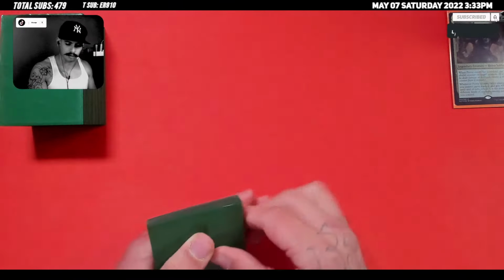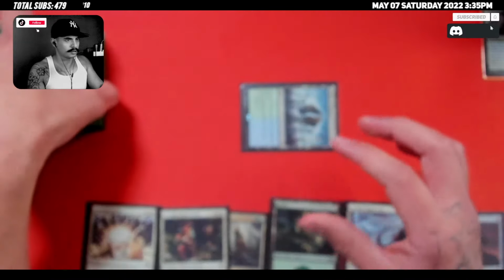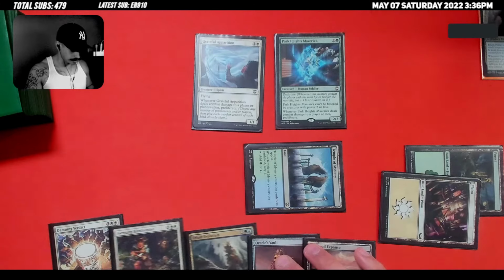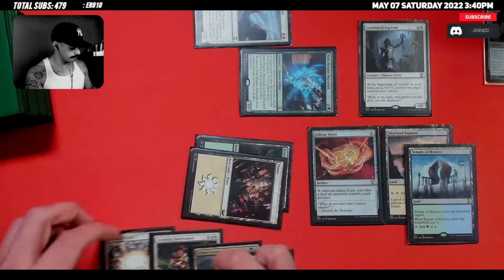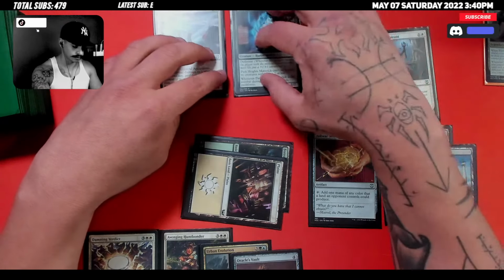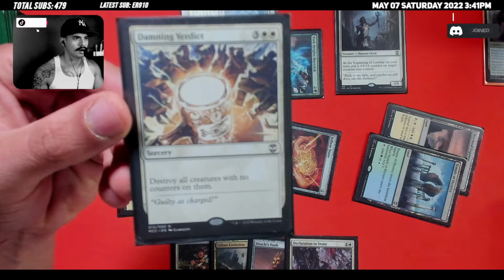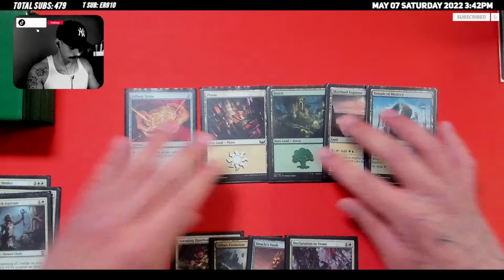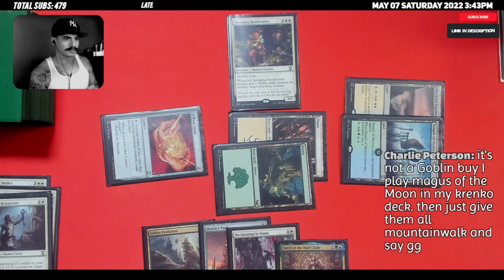Perri Precon Playtest | Magic the Gathering | Commander EDH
Most Viewed

Health, MTG, & Video games are some of my passions in life, and I am thankful that YouTube allows me to share that with all of you.

Mostly a Magic the Gathering-based channel, I'll do my best to combine my Career of Life Coaching & Personal Training to create unique content, that may better the lives of my viewers.

My Educational Background is below,
Bachelors | Physical Education, Health,  & Drivers Education (K-12) via William Paterson University
Associates | Exercise Science/ Personal Training Endorsement via County College of Morris
Certified Personal Trainer via AFPA & NCSF
Life Coach/NLP/Hypnotherapy via Tad James Company.

If you are experiencing depression, any other negative emotions, or physical ailments and need someone to talk to, I will help you for free. Confidentiality will be maintained.

My name is Kevin, and I am grateful to have you here.